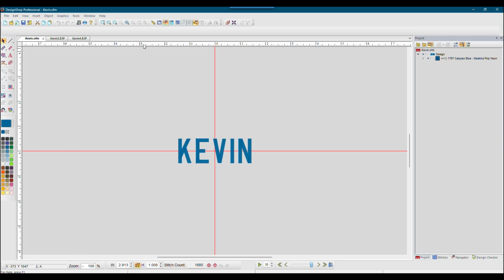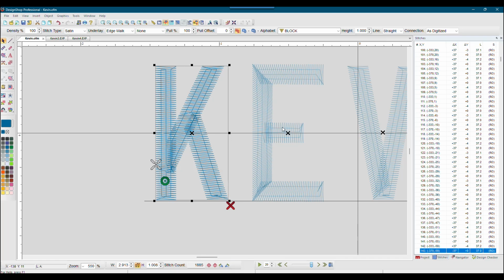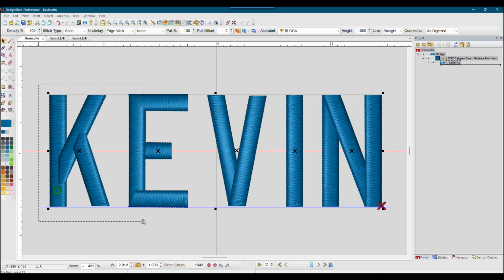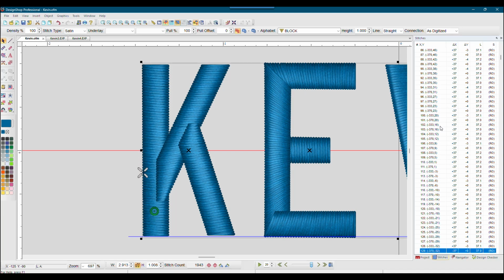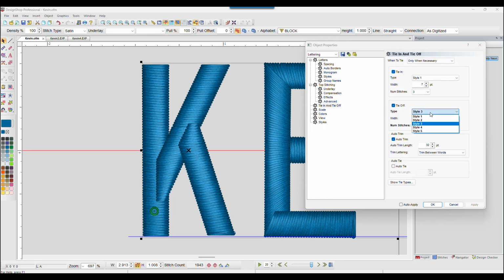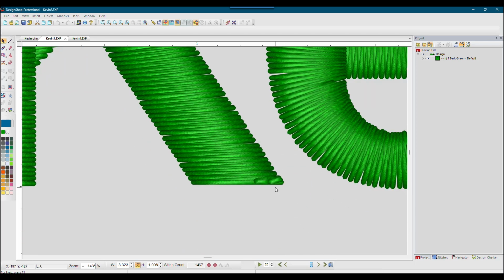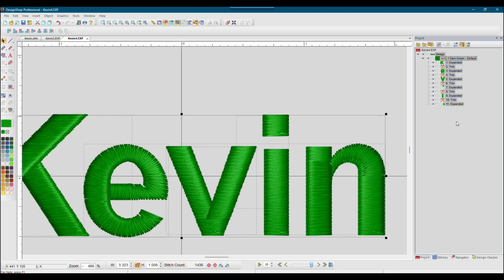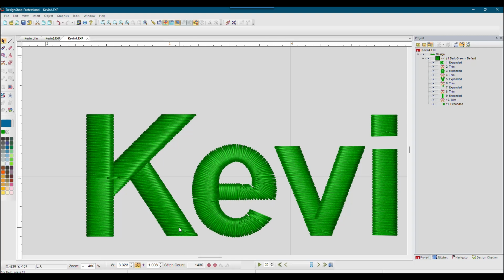Best Embroidery Lock Stitches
Hey there, you've landed on the right video if you are looking for how to create the best tie in & tie off lock stitches.In this video I will teach you how to do the proper lock stitches to keep your deign from unraveling.